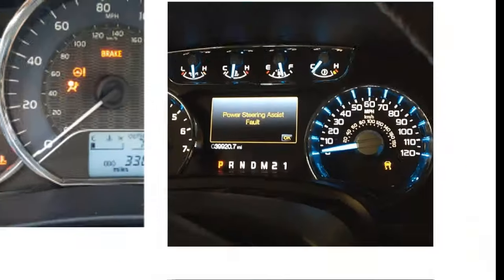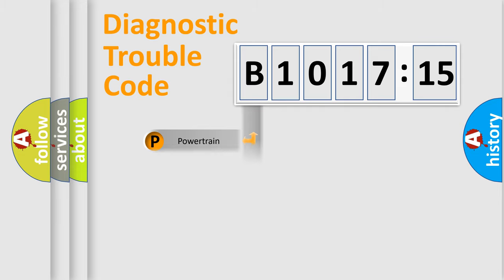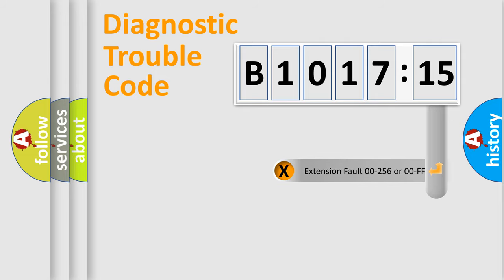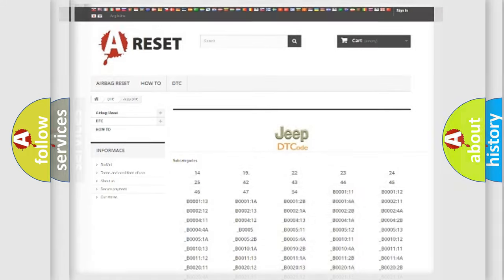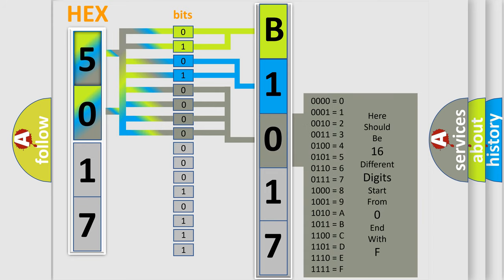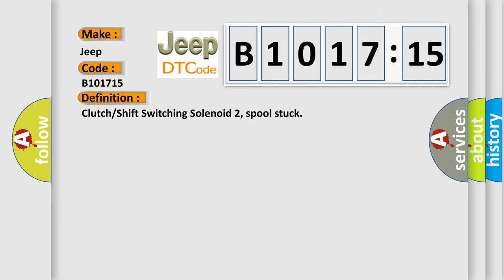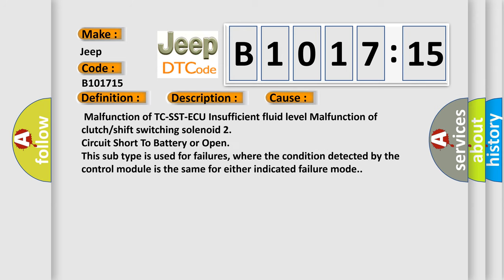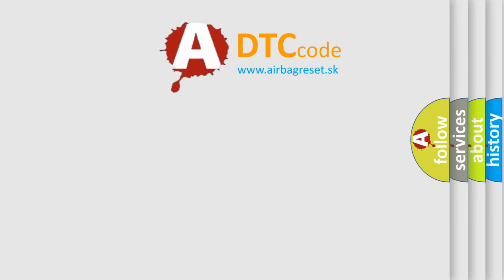DTC Jeep B1017-15 Short Explanation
Contents:
0:21 Basic DTC analysis according to OBD2 protocol standard.
1:48 Insight into programming
2:58 A diagnostically understandable description of the Diagnostic Trouble Code
3:05 Basic error definition

Make:
Jeep
Code:
B1017 15
Definition:
Clutch or Shift Switching Solenoid 2, spool stuck
Description:
Voltage of battery: 8 V or more.Voltage of battery: 16.5 V or less.Engine speed: 650 r or min or more.Time since above engine condition: 1.5 seconds or more.Clutch or shift switching solenoid 2: ON.Clutch cooling flow solenoid: OFF.Clutch or shift pressure solenoid 2: ON.The status with the clutch 2 pressure 1,400 hPa or less,or with the clutch 2 pressure sensor (even) and shift fork position sensor 3 and 4 changed continues for 200 millisecond.
Cause:
 Malfunction of TC-SST-ECU Insufficient fluid level Malfunction of clutch or shift switching solenoid 2
Failure Type: